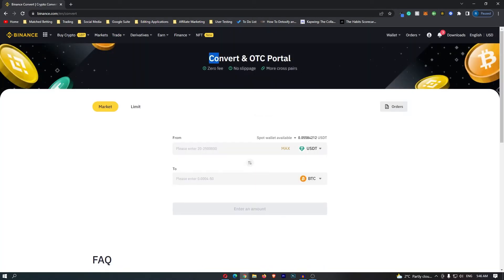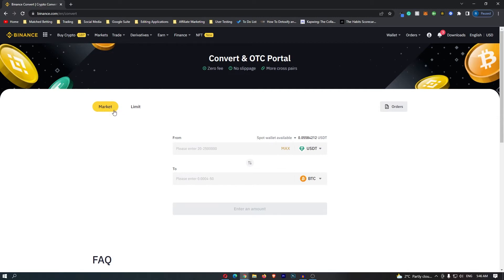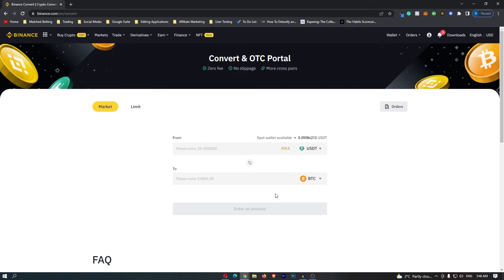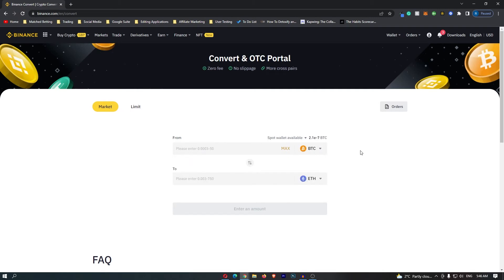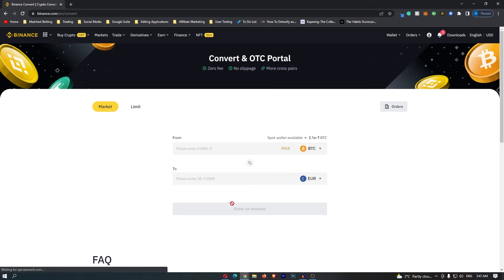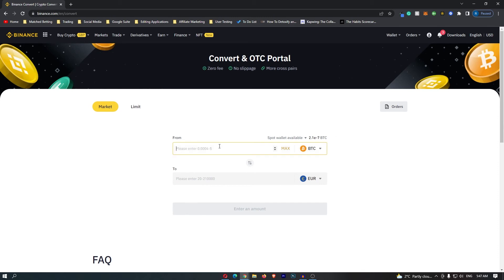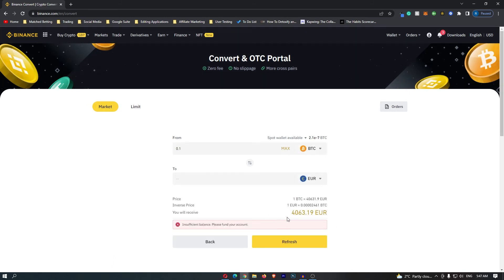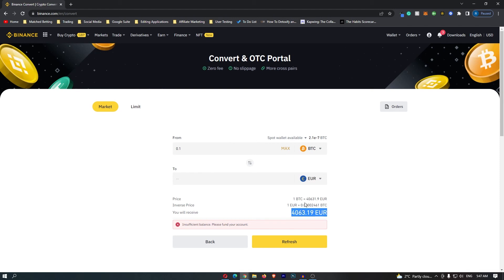How to Convert Bitcoin to Euro on Binance | BTC to EURO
In this tutorial I will show you How to Convert Bitcoin to Euro on Binance | BTC to EURO